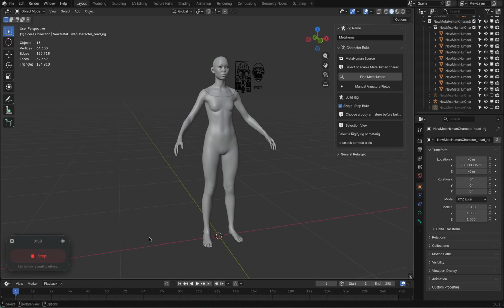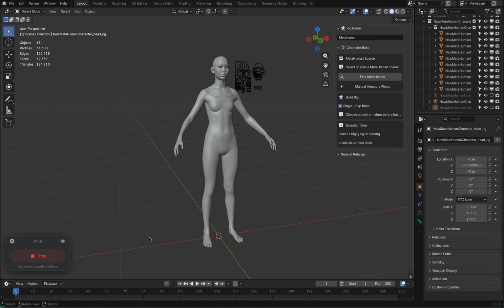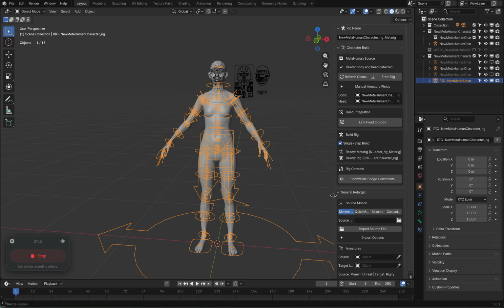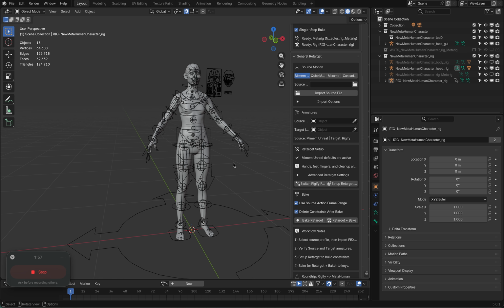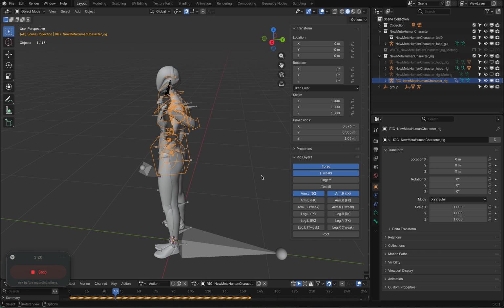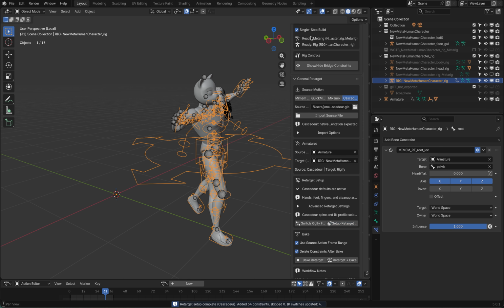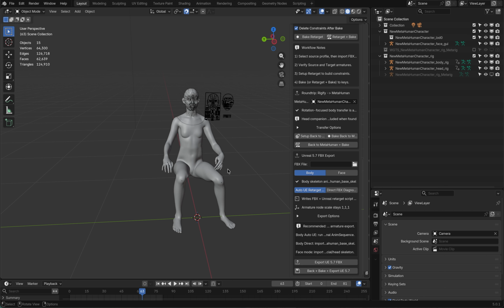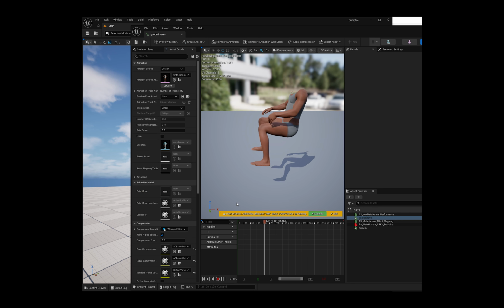Metahuman Motionbrige - Tutorial - Metahuman to Rigify animation and back to unreal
In this in-depth tutorial, I walk through MetaHuman MotionBridge for Blender and show how the full workflow works: scanning MetaHuman armatures, building a Rigify-compatible setup, retargeting animation from sources like Mixamo, QuickMagic, Mimem, and Cascadeur, baking animation, in a couple of clicks, and preparing exports back to  Unreal

MetaHuman MotionBridge is made for artists who want to use Blender as a practical animation workspace while still working with MetaHuman characters.

works super well with @poly-hammer and @mimemai